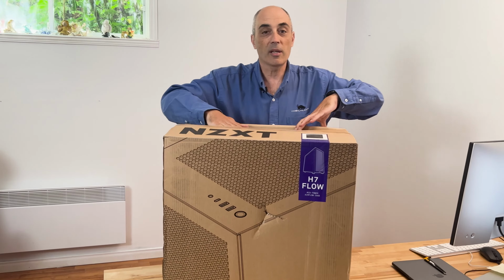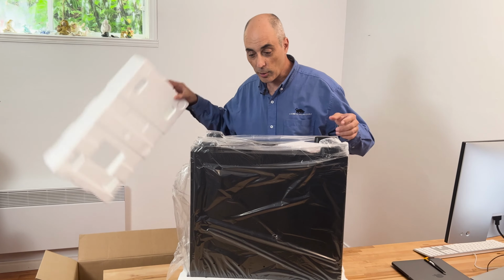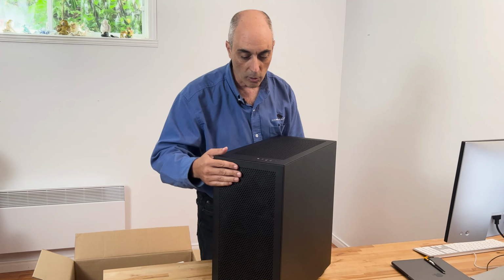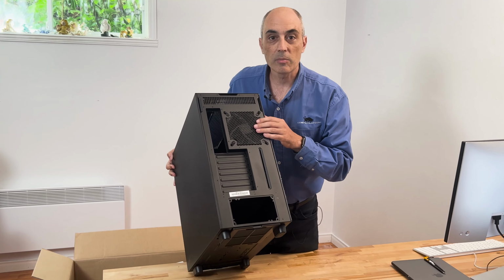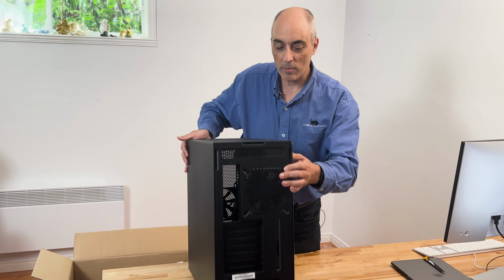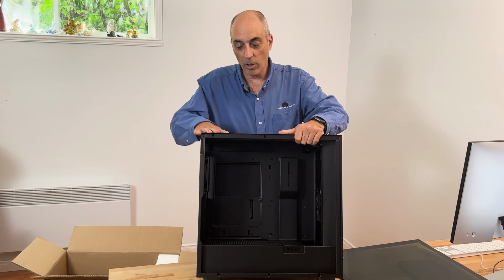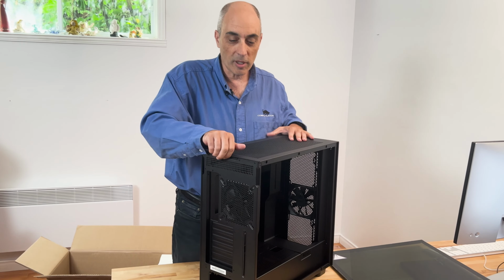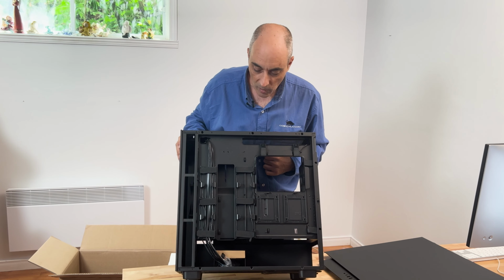NZXT Case Unboxing - H7 Flow ATX Mid Tower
Bob Pellerin (CTOBOB) unboxed a NZXT H7 Flow for our latest custom build.

Features:
- Perforated front & top panels enable maximum thermal performance
- Intuitive cable management system with wide channels, hooks, & straps
- Tool-less access to front & side panels
- Front & top support radiators up to 360mm
- Includes two F Series Quiet 120mm Fans
- Supports vertical GPU mounting (Sold Separately)
- Three color options (Matte Black, Matte White, White & Black)
- Two top-mounted USB 3.2 Type-A ports
- One top-mounted USB 3.2 Type-C port

(At No Additional Cost)